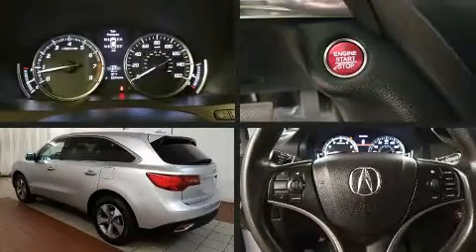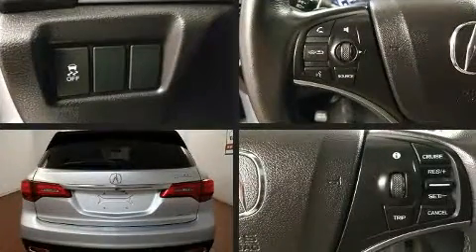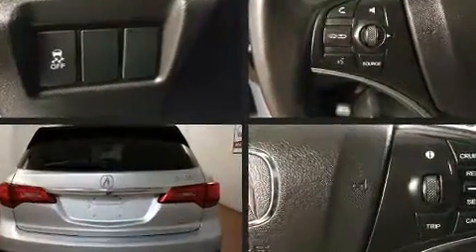2015 Acura MDX MDX SH-AWD in Dedham, MA 02026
Get excited about the 2015 Acura MDX. With just over 10,000 miles on the odometer, this 4 door sport utility vehicle prioritizes comfort, safety and convenience. Under the hood you'll find a 6 cylinder engine with more than 270 horsepower, and for added security, dynamic Stability Control supplements the drivetrain. Acura prioritized comfort and style by including: leather upholstery, delay-off headlights, tilt and telescoping steering wheel, a power liftgate, cruise control, an overhead console, and seat memory. For drivers who enjoy the natural environment, a power moon roof allows an infusion of fresh air. Premium sound drives 8 speakers, providing you and your passengers a sensational audio experience. Take assurance in side curtain airbags, providing head protection in the event of a severe collision. A Carfax history report indicates just one previous owner. We pride ourselves on providing excellent customer service. Stop by our dealership or give us a call for more information.